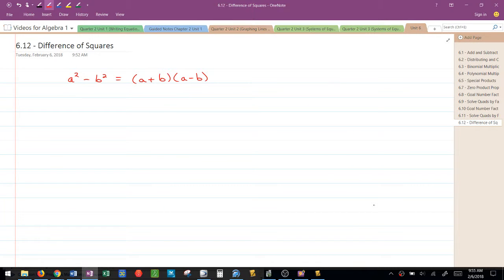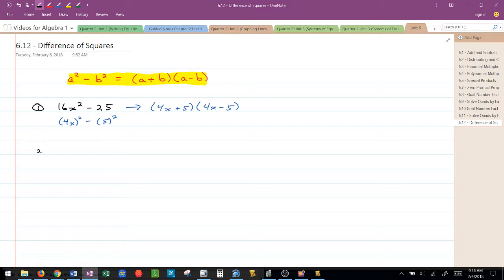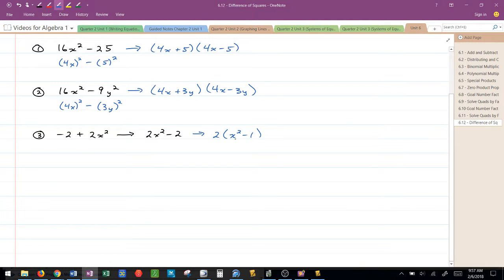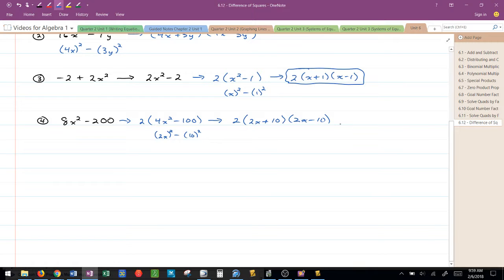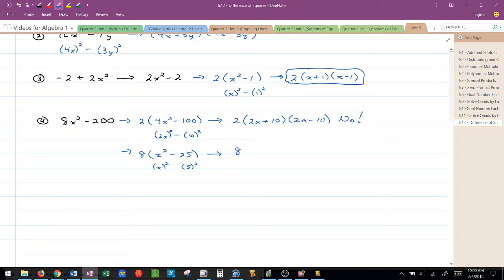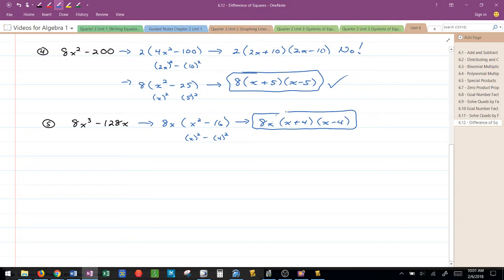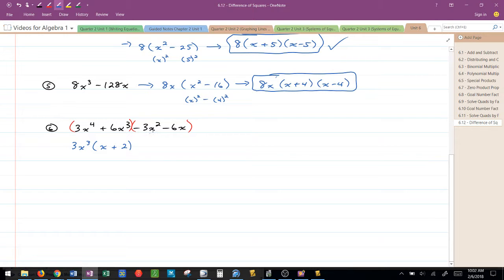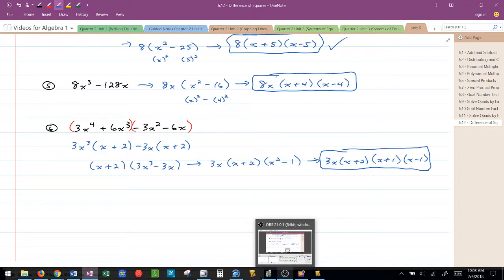6 12 Factoring Difference of Squares